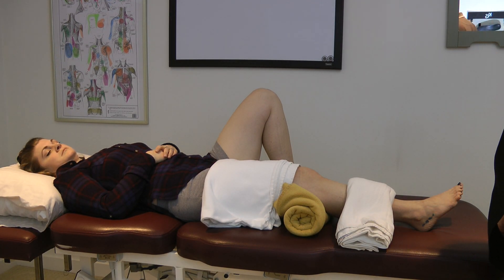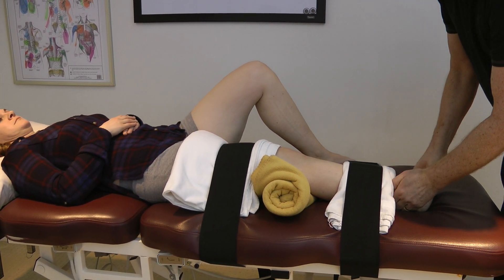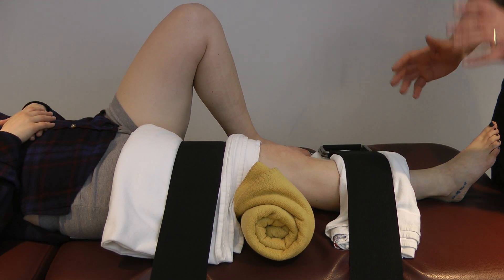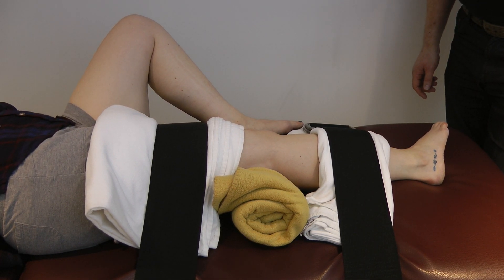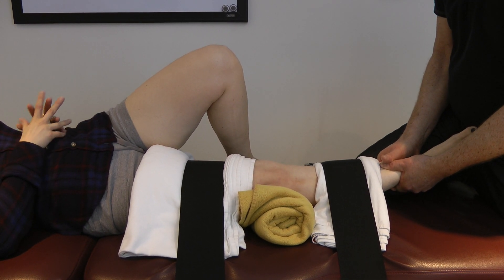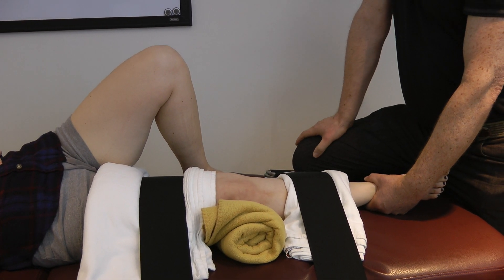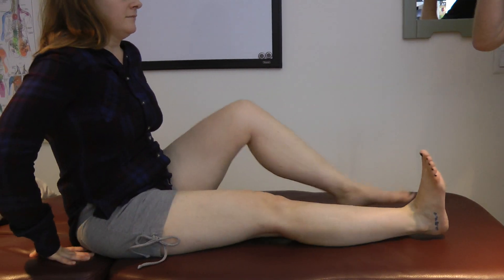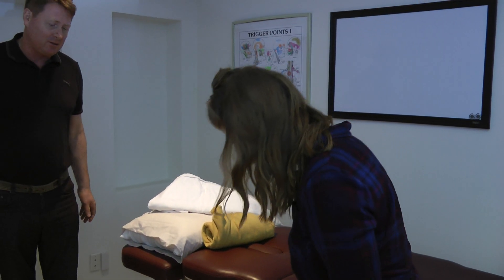Groundbreaking treatment for Shin Splints with end range loading techniques for the Tibia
This patient has severe shin splints since childhood. She is going to have a procedure call end range loading to the tibia by Mike Dixon and his clinic. She has previously undergone compartment syndrome surgery which was successful however she continues to have severe tibia/shin pain to the point where light socks are too much pressure to bare. Watch the video and see the results.